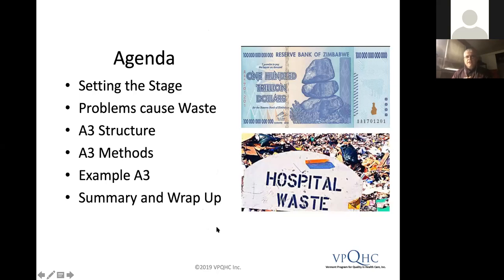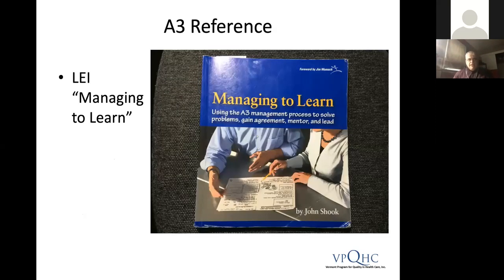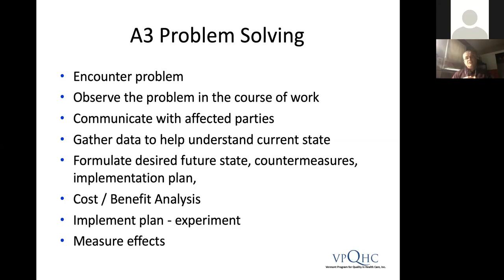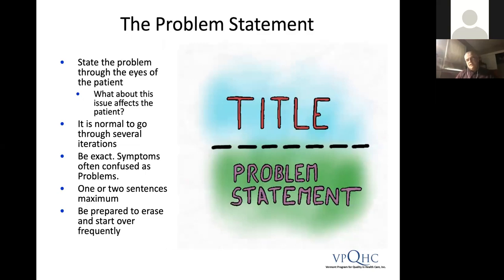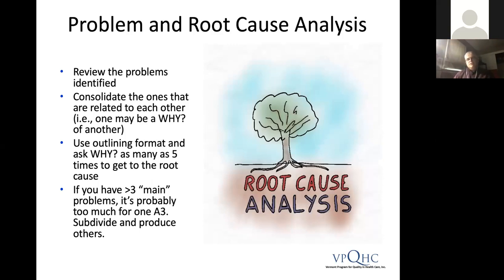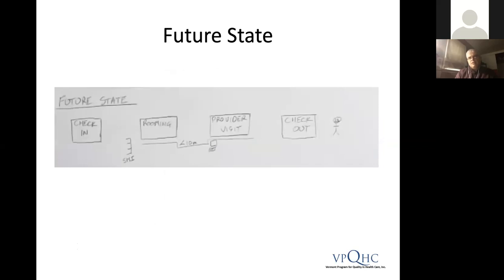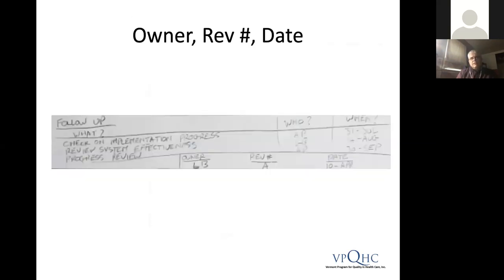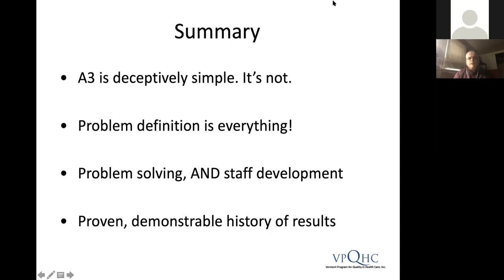A3 for Physicians 11-27-19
A brief webinar taking the viewer through the A3 problem solving process, using a custom designed paper based A3 solving the problems in a physician's practice. To earn some of that “Trillion Dollar Checkbook” that the IHI talks about in their Call to Action to Reduce Waste in healthcare, organizations need to have a structured way to solve complex problems. The A3 problem-solving model is a powerful tool for multi factor problems with no obvious solution. This webinar will teach the structure of A3 and how to achieve many of the IHI Call to Action goals using it. If you are interested in learning about a lean tool that works for more complex problem solving --- then this is the webinar for you!